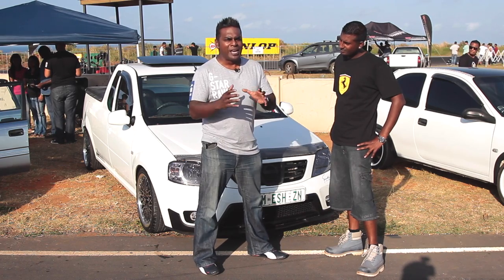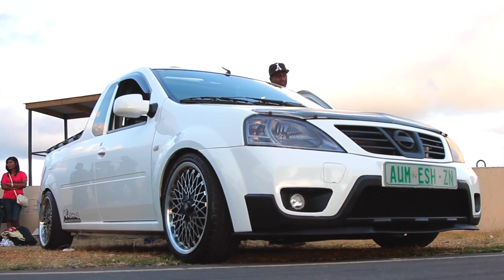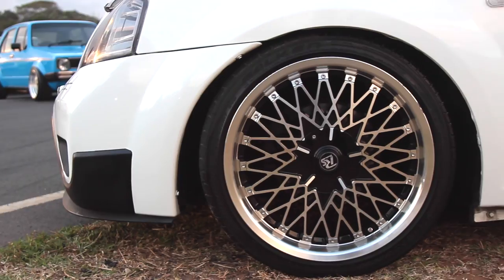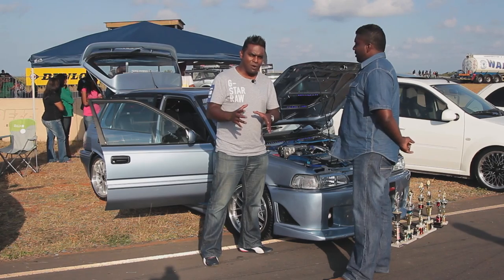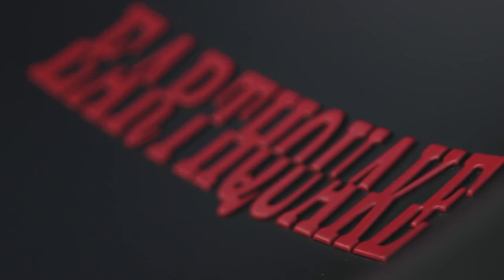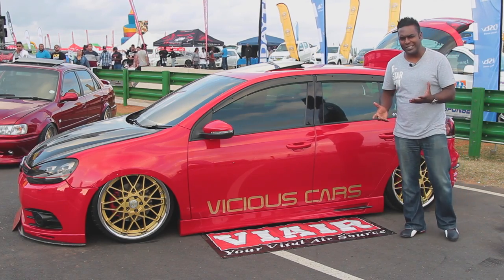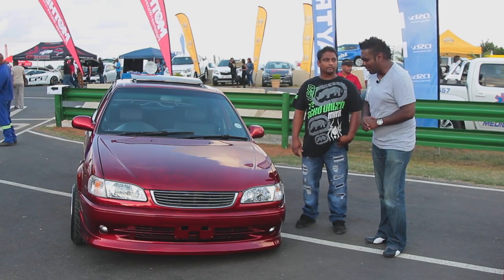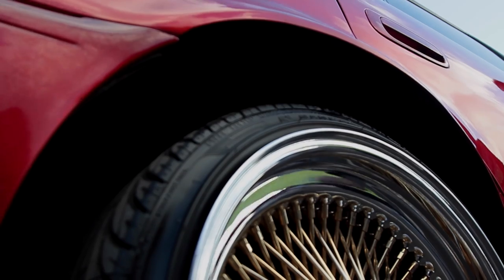The Gas Motorshow 2015 - IGNITION TV Coverage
The Gas Motorshow 2015 coverage by Ignition TV TunedInSA presented by Deon Govender